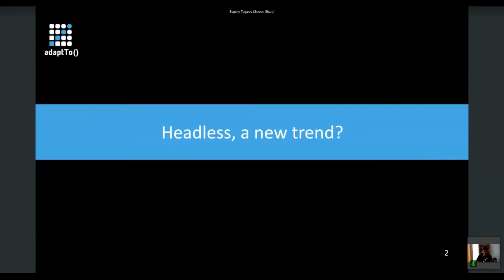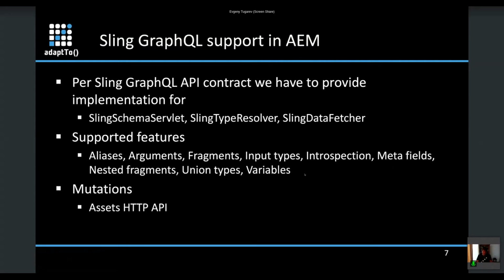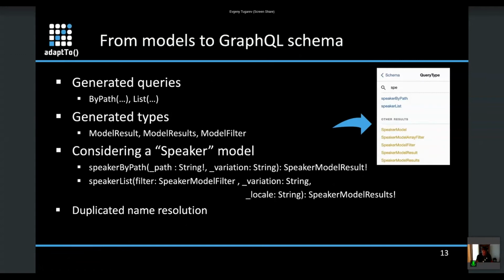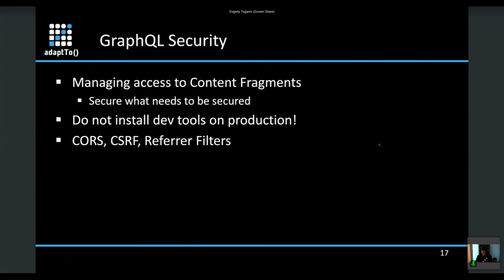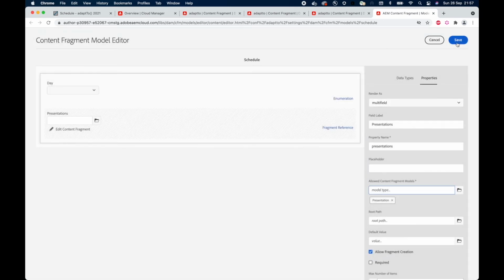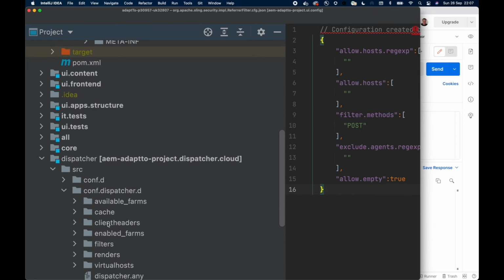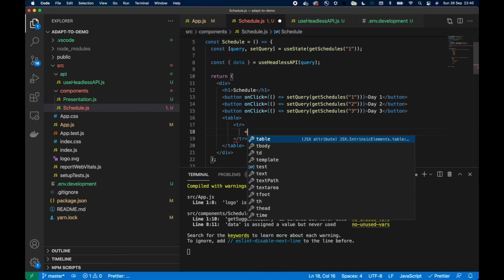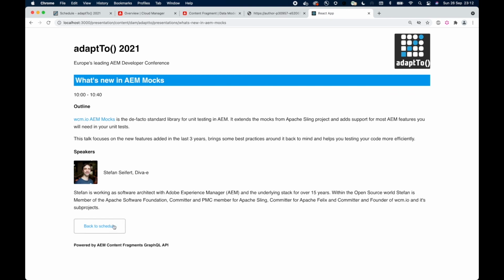Playing headlessly with GraphQL capabilities in Adobe Experience Manager!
- Evgeny Tugarev, Adobe

Content has a vital role in today's continuously evolving digital economy. There has never been a greater need before to flawlessly deliver contents for building rich user experiences. One of the biggest challenges, though, is to minimize dependency-contracts to decouple front-end and back-end application developments.

Imagine simplified content delivery while using rich and flexible content creation capabilities, versatile workflows to handle complex content authoring needs, and delivering contents at scale to just any kind of front-end application - Welcome to headless side of Adobe Experience Manager!

In this session you will get insights of the newest GraphQL based headless capabilities of Adobe Experience Manager (AEM). We shall start on the surface with key concepts and introduction to headless features of AEM, GraphQL queries, followed by a deep dive to explore the new enhancements for content fragments, headless delivery endpoints, persistent GraphQL queries, developer workflow and authentication, all together in a live demo on AEM Cloud Service!